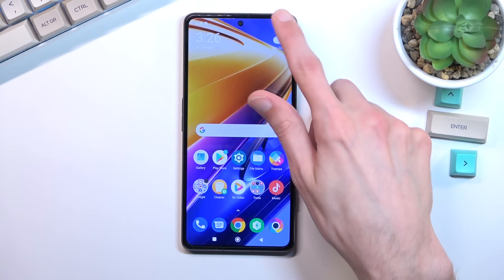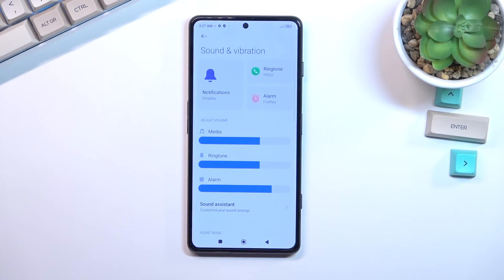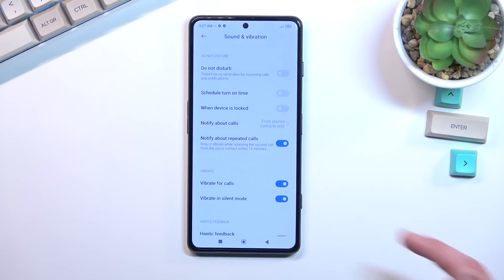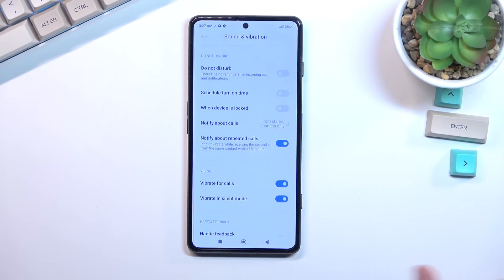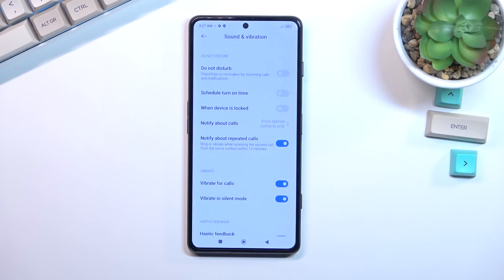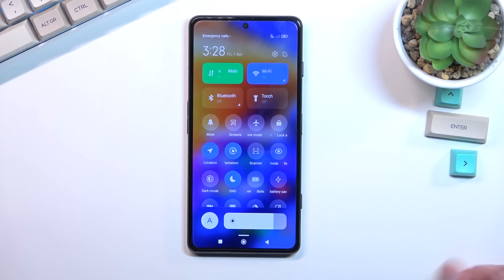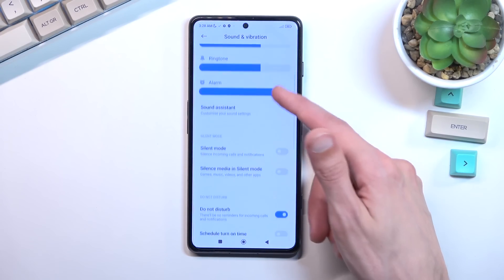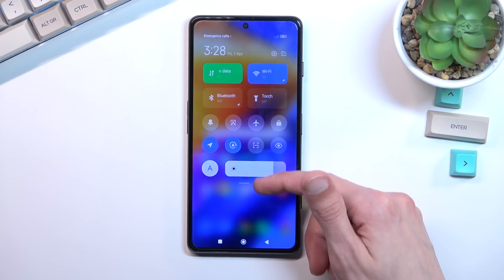How to Activate Do Not Disturbe Mode on XIAOMI Poco F4 GT - Set Up DND Mode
Find out more info about XIAOMI Poco F4 GT:
Do you need a moment for yourself? Tired of notifications, phone calls? Open this tutorial and learn how to enable Do Not Disturb Mode on your XIAOMI Poco F4 GT. Our expert will show you how to activate this mode quickly and then how to adjust it - learn how to allow some exceptions, how to set this mode to run on a schedule and much more. Find out more about your XIAOMI - go to our YouTube channel.